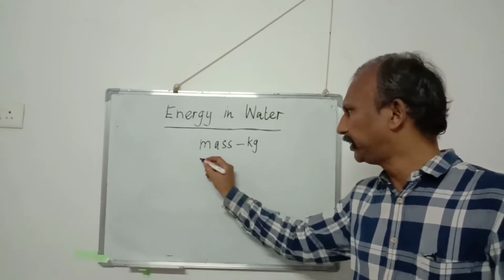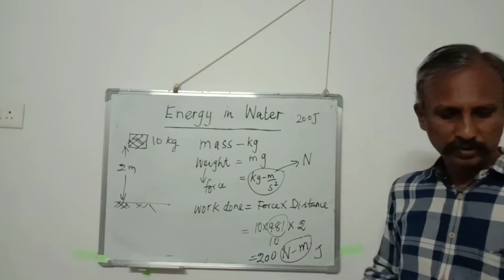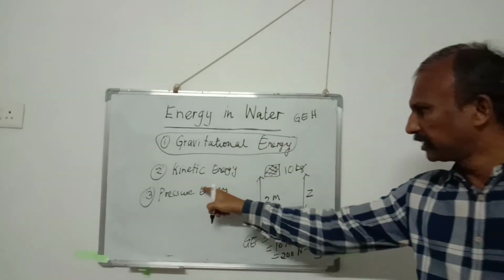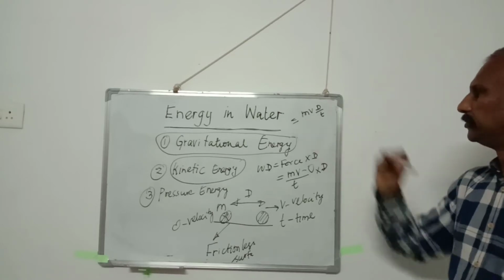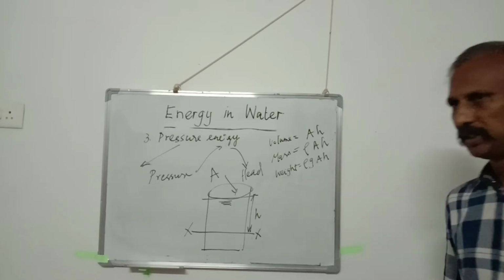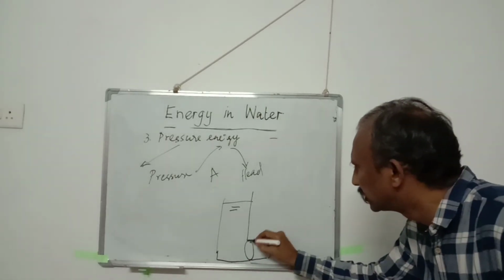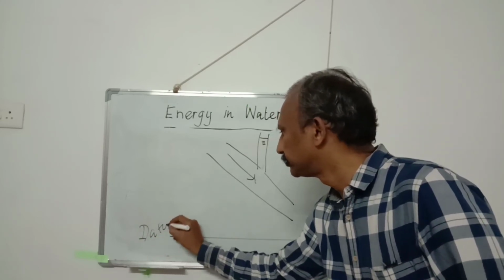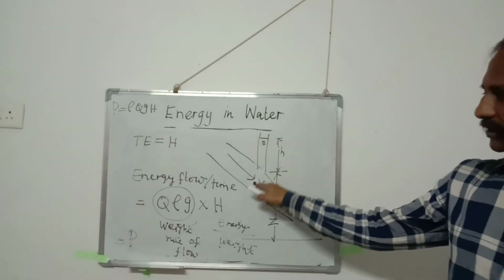Introduction to Fluid Mechanics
Potential energy, Datum Energy, Gravitational Energy, Kinetic Energy, Pressure Energy head, Power